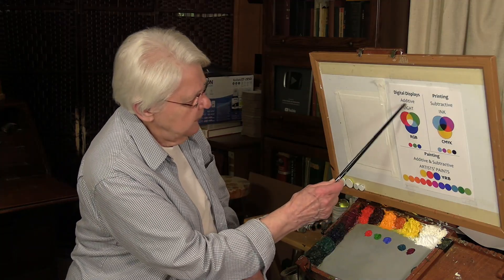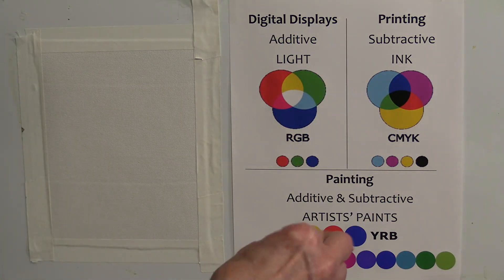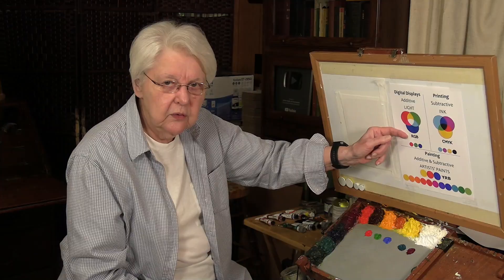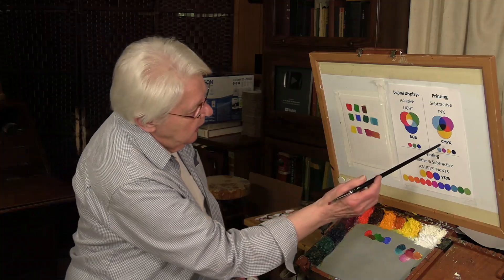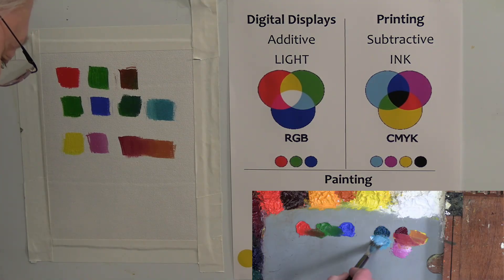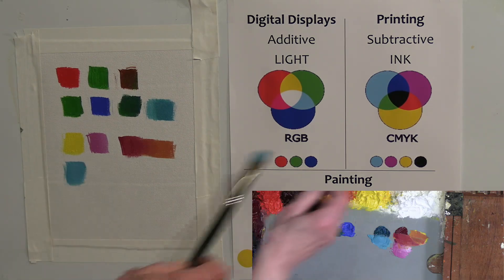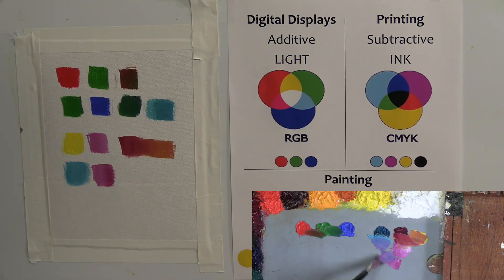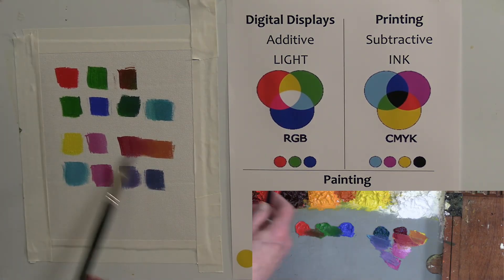Quick Tip 528 - Color Languages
Artist/art teacher Dianne Mize explains the differences between additive, subtractive, and pigment-based colors.